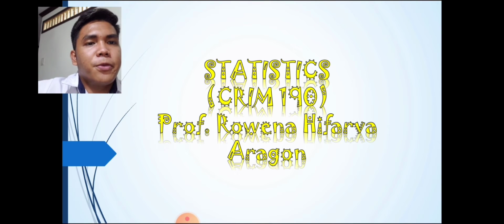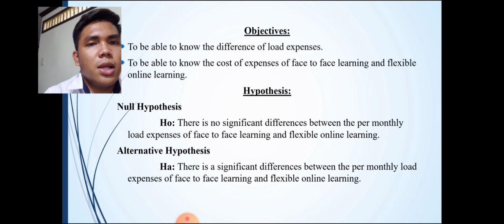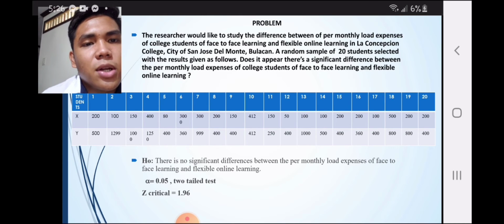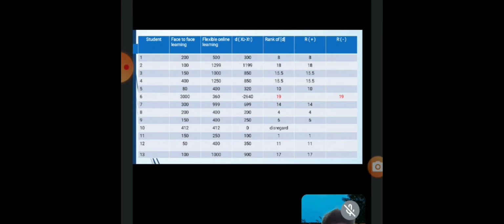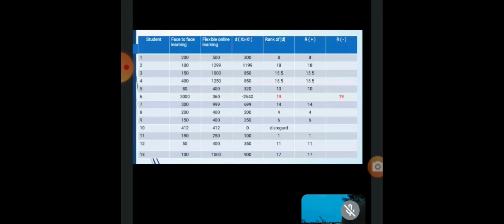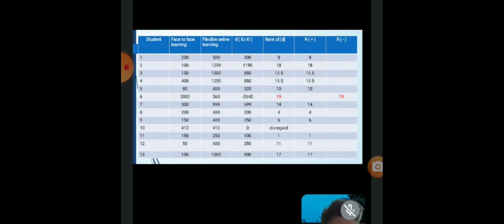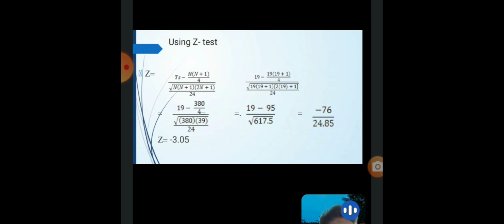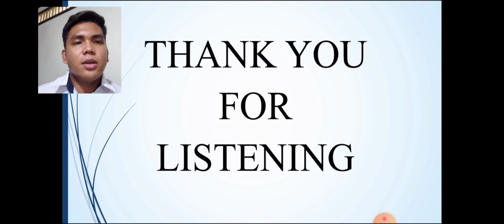STATISTIC CRIM 190